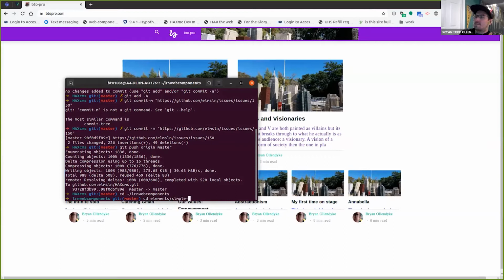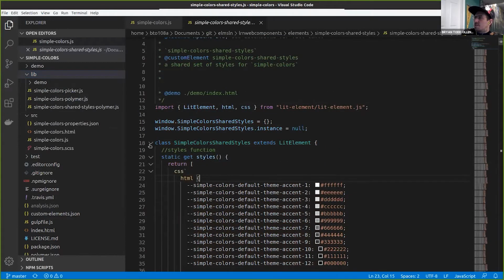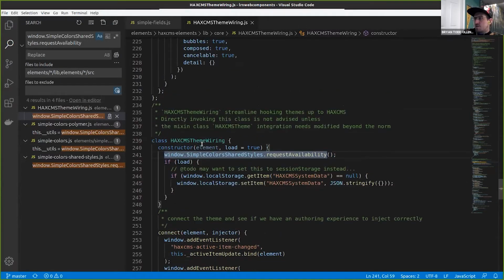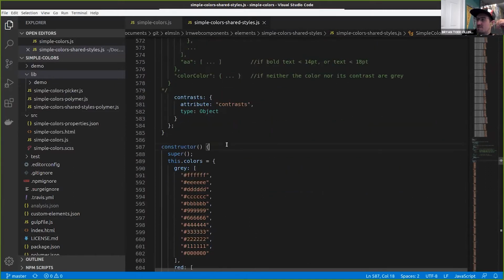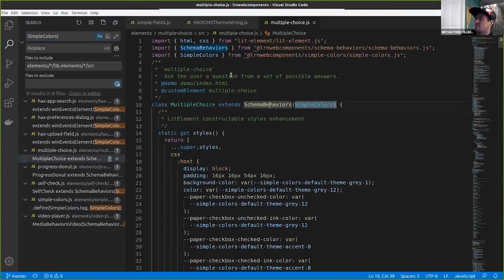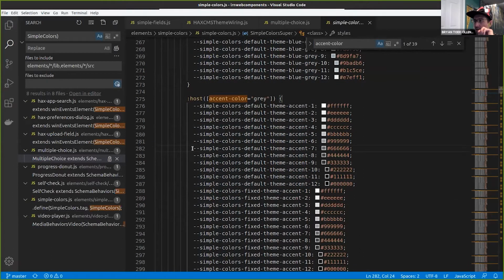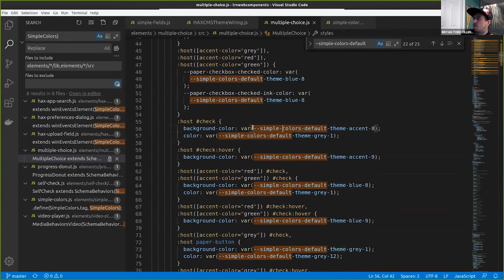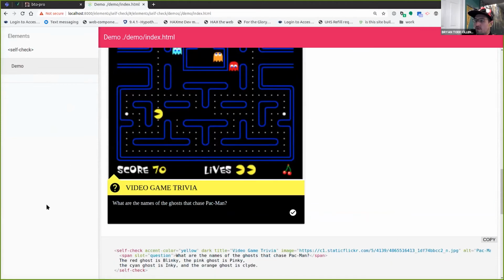btopro gives people a peek into simple-colors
This segment is from the second episode of UnCode Fridays.